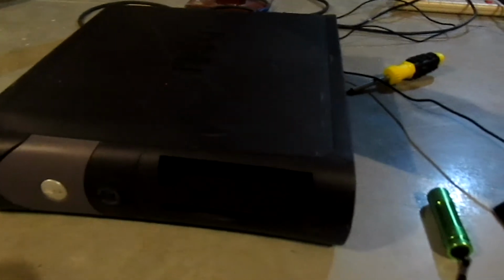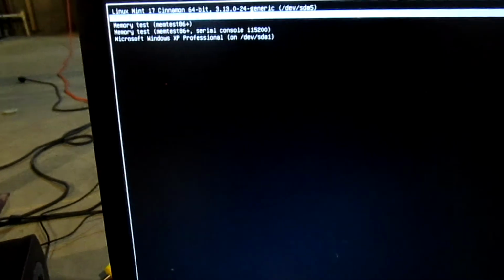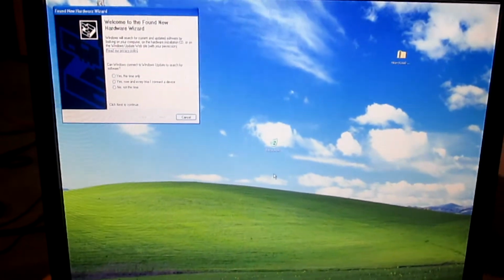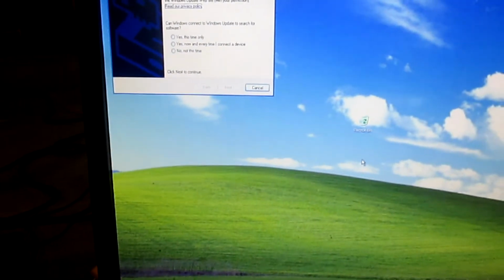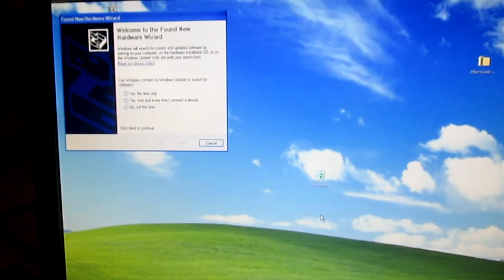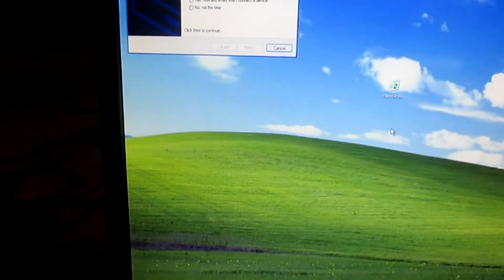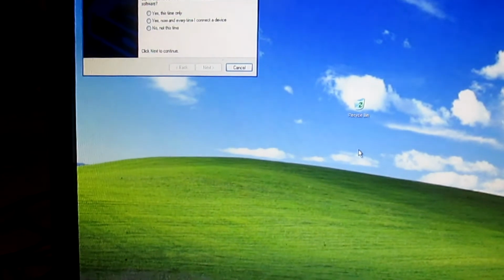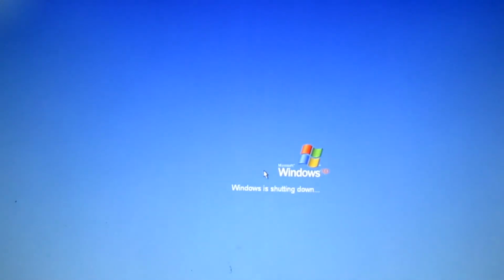Dell Optiplex GX280 Part 2 (New GPU)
Just a quick video of adding a new gpu to this GX280.